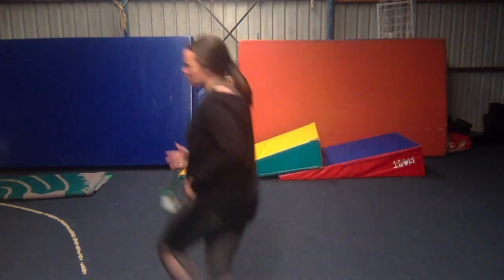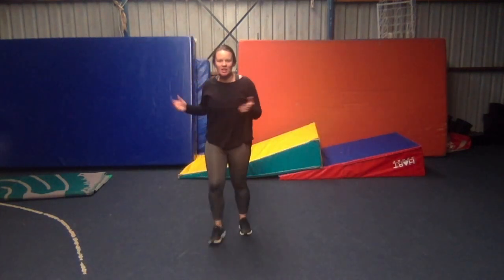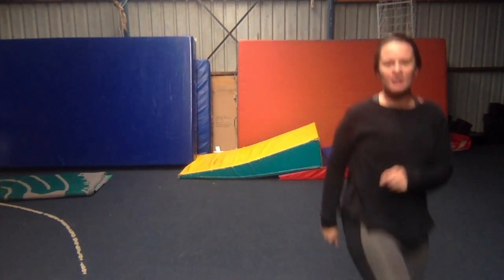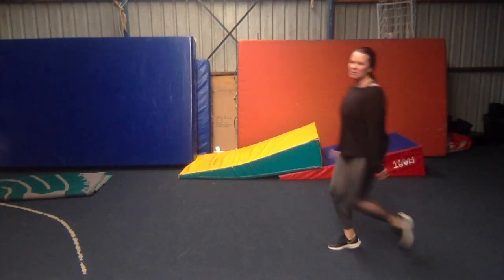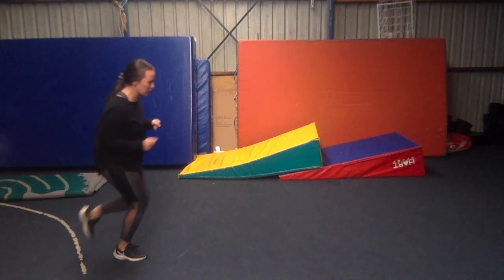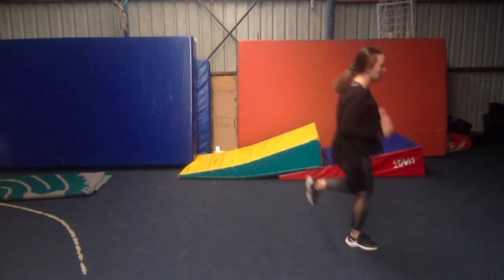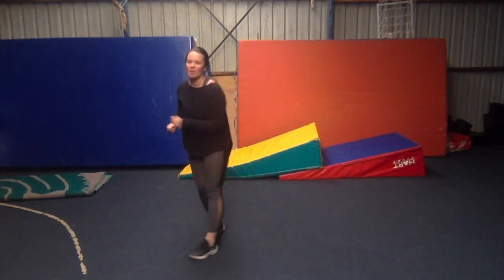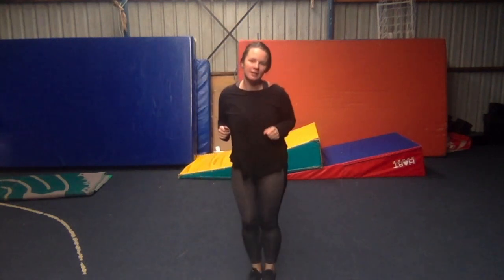PE with Bu Bree - Chicken Dance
This video is the Chicken Dance